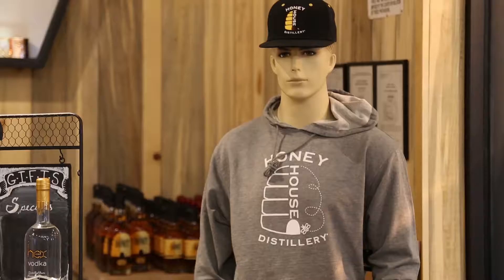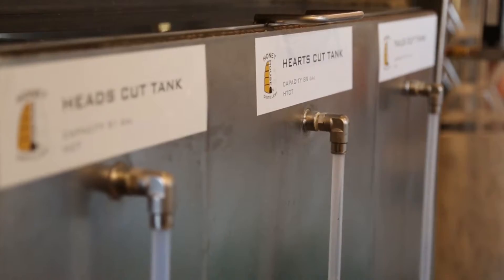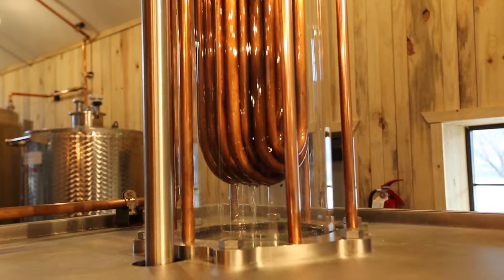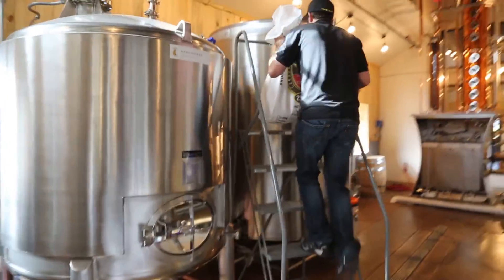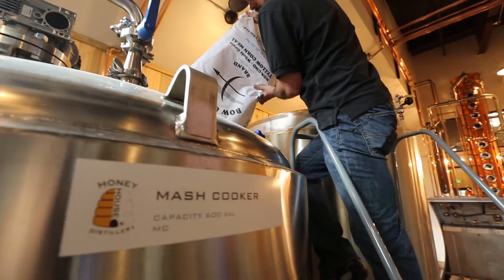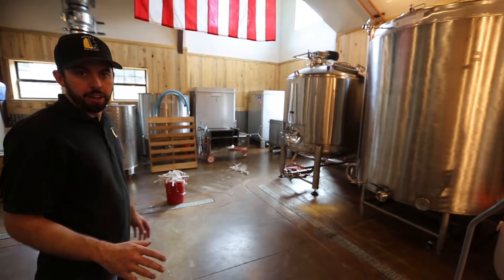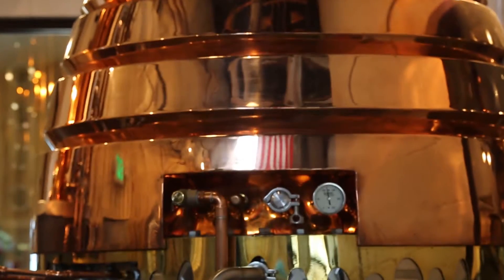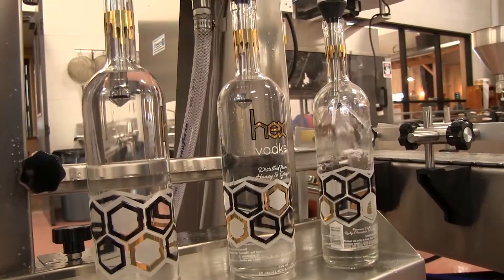Honey House Distillery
Honey house Distillery is a local distillery found in Durango Colorado. As the first distillery in Durango Honey House Distillery's vision is to provide high quality, premium craft spirits all including our very own Wildflower Honey from Honeyville